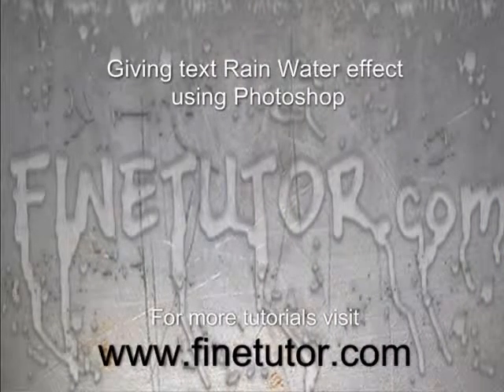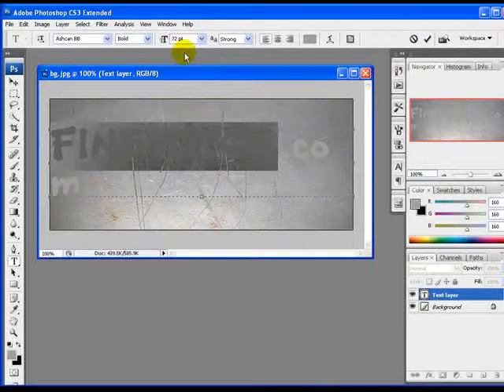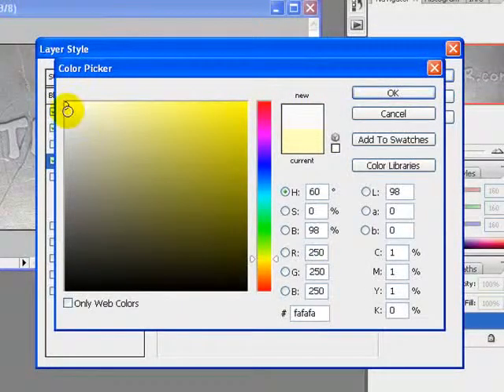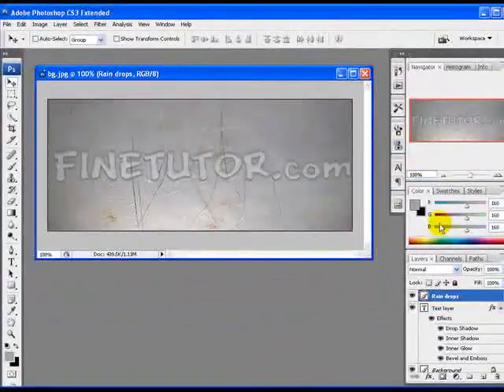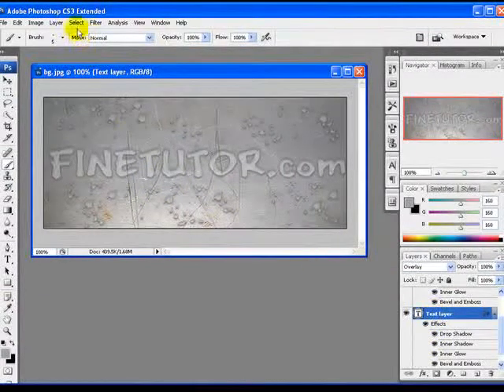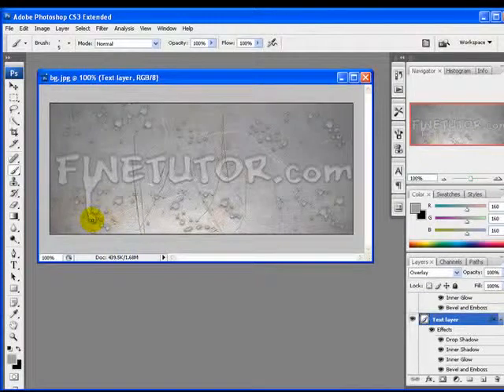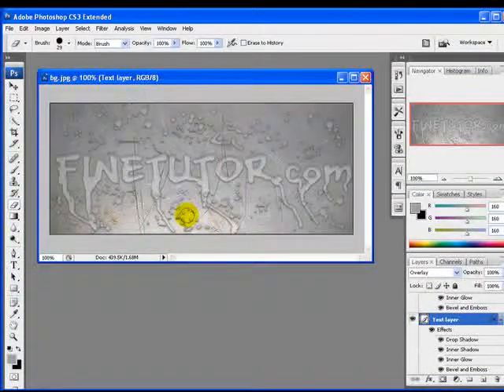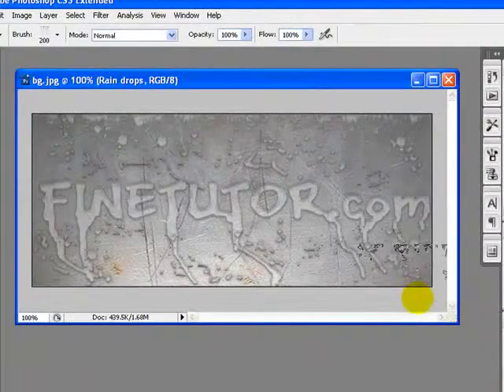Giving Text Realistic Rain Drop Water Effect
In this Tutorial you will learn how to give your text Realistic Rain Drop Water Effect.